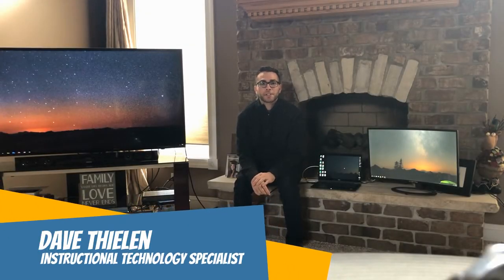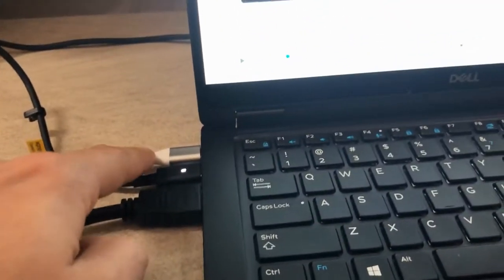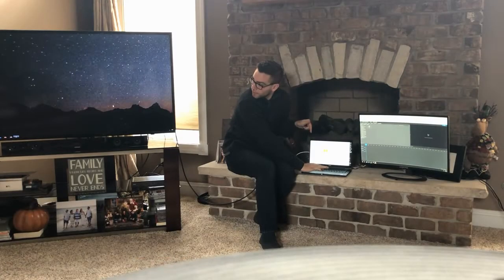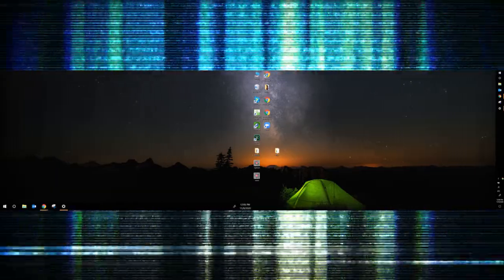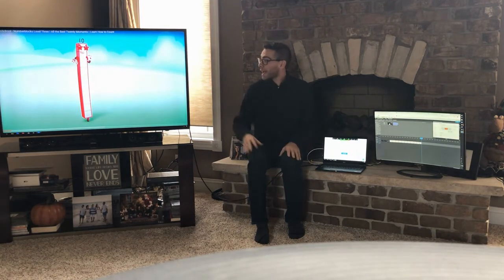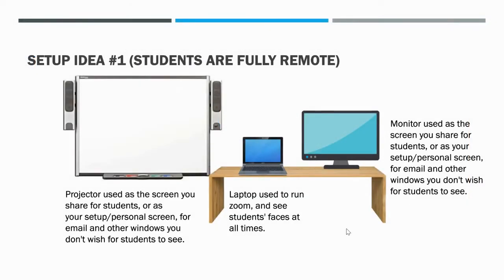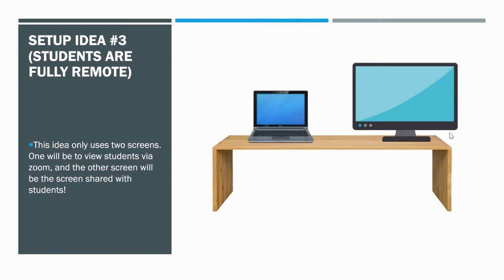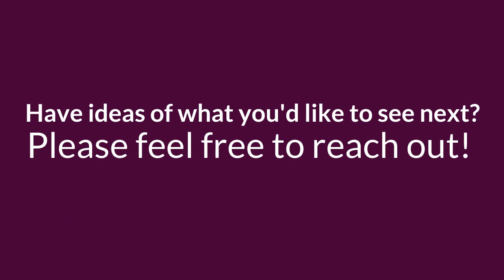3 Monitor Tutorial for Educators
This video will walk through how to set up 3 separate screens in your classroom to make an educator more organized and more successful in the classroom, whether fully remote or in a hybrid setting.